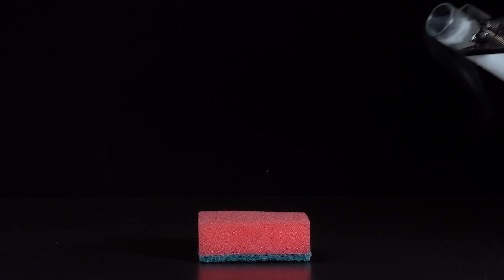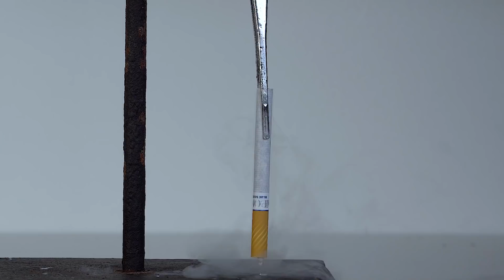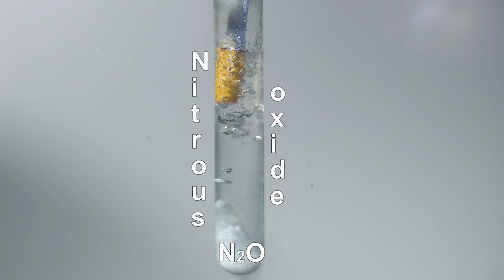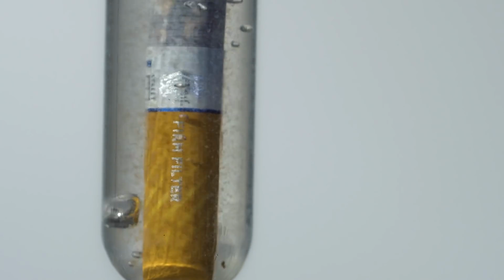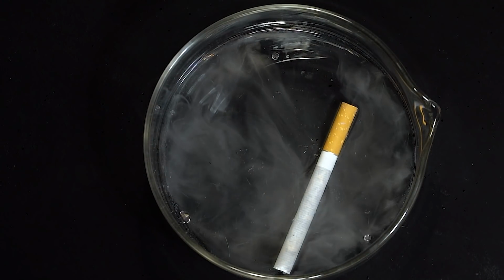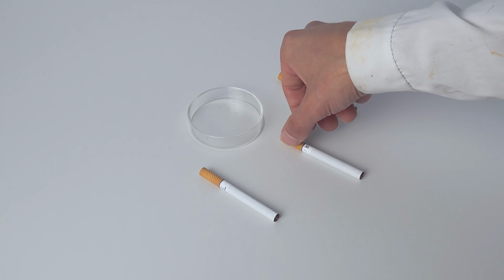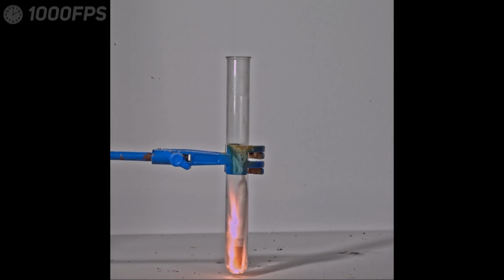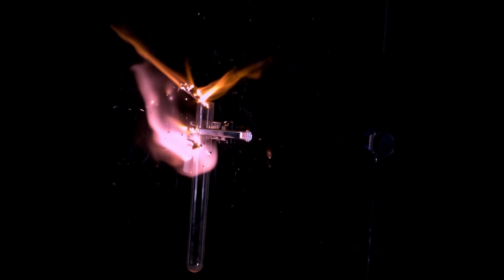Cigarette rocket launching 🚀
Cigarette + Liquid Oxygen = Rocket?
Cigarette filter soaked in liquid oxygen burns with a jet flame, that stream is definitely capable of a slight payload motion.

✔️ So if you enjoy what I do, and would like to help me to buy chemical reagents and equipment, as some of my viewers do, I will be glad to see you as a member of my Patreon! 😍
Bitcoin BTC: 1828WxhTtqohRiQBHgKtdqrmxsGncsjva2
Ethereum ETH: 0x6E21d103dAe2bC577AF9F89CC325cB3B675245EC